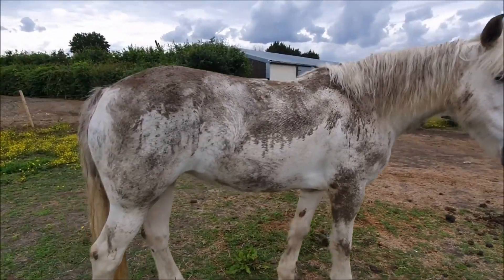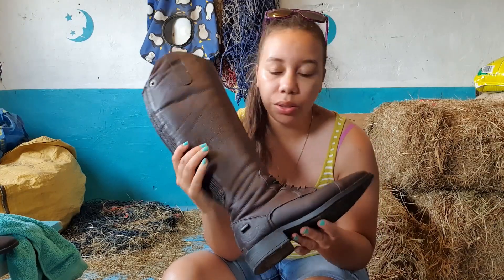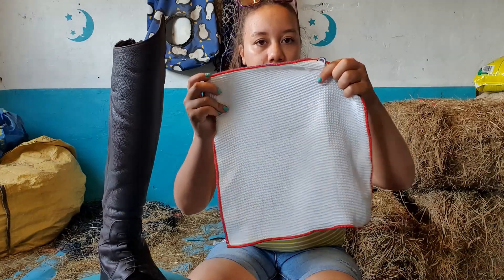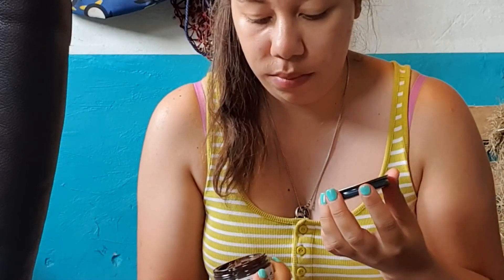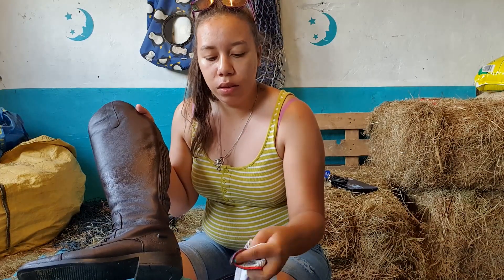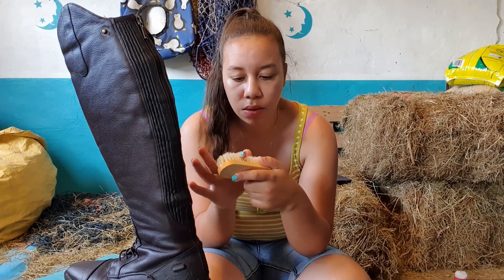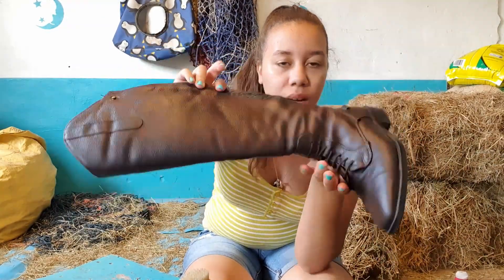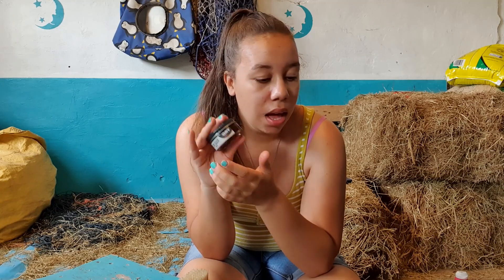Can This Fix My Boots | Moon Equestrian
hey guys in this video I'm am going to be trying to fix my riding boots they have a mark in them from going into a stream with Moon and the salt in the water mush have burnt them I am going to be trying TRG the one shoe cream to see if I can fix them so fingers crossed.

Hey guys hope you are all doing well welcome to Moon Equestrian, join me and Moon's life Moon is a Connie x 15.2hh grey mare I got her when she was 6 yrs, she is my life horse
Music
Eventide - Rain Check